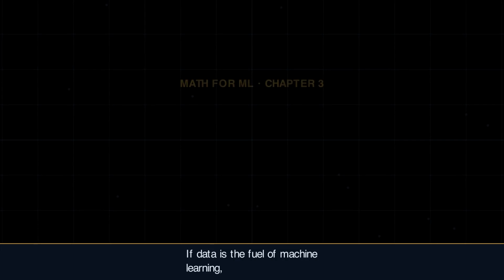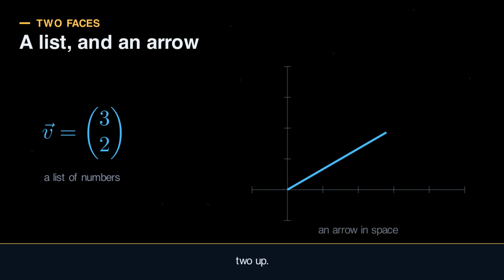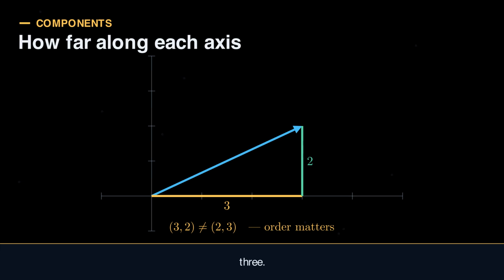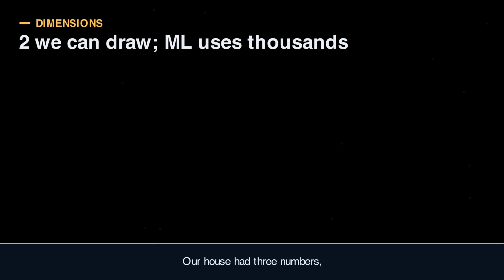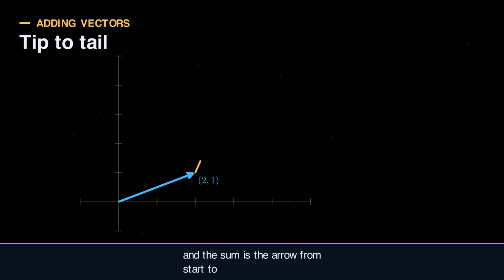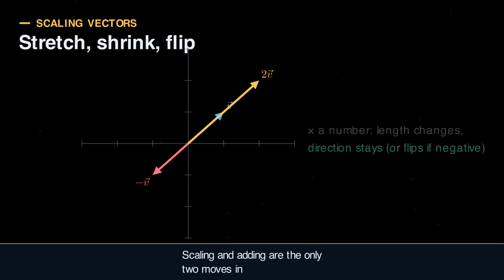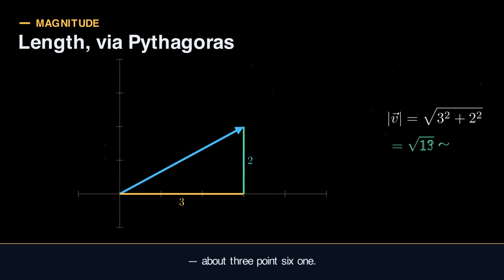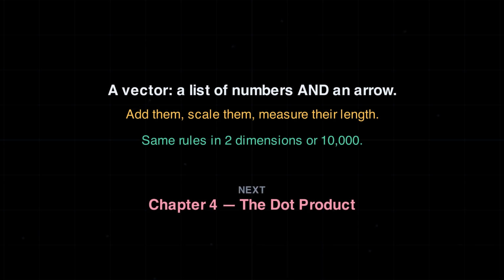Math for ML #3: Vectors — Arrows and Lists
Almost everything an AI model ever sees is a vector. Two faces: a list of numbers (for computing) and an arrow in space (for intuition). A house becomes the vector (1400, 3, 2). Every data point is one arrow in a space of features.